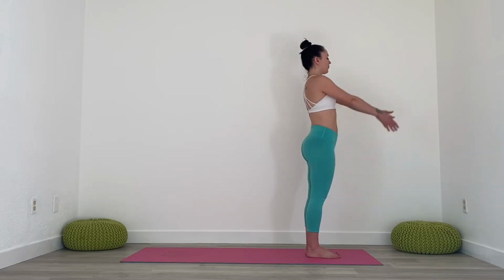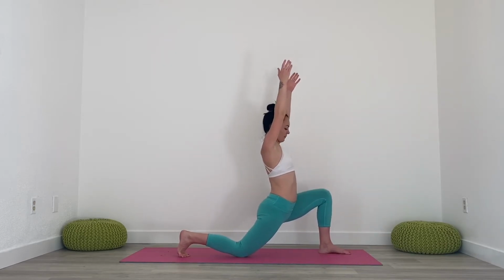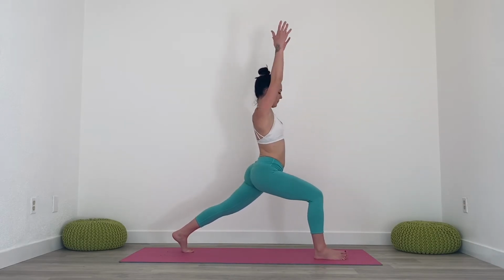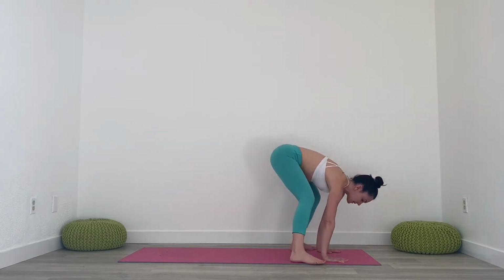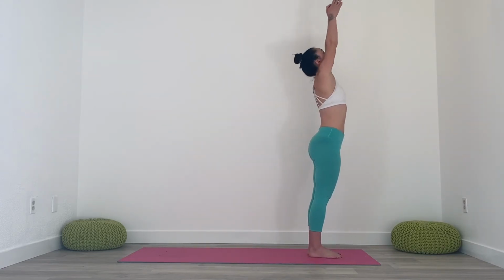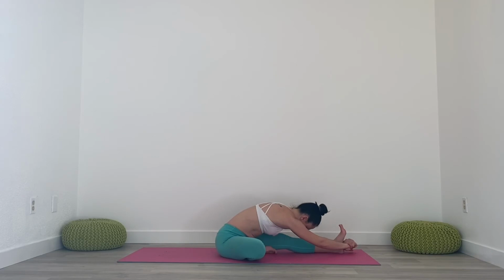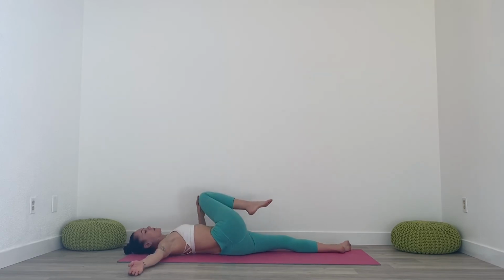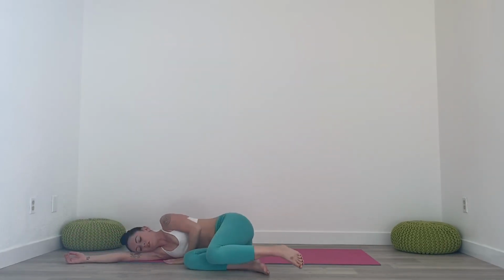15 Minute Yoga Flow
In this 15 Minute Yoga Flow we will start with a couple sun salutations and then move through a short and sweet flow class. Some of the poses you will see are Goddess Pose, Revolved Half Moon Pose, Little Bridge and more. This practice is suitable for all levels. Enjoy :)

Amethyst is a 500 hour certified yoga instructor. She took her first yoga teacher training at the Sivananda and Vedanta Centre in Neyyar Dam, India in 2009. Since then she has taught thousands of classes in Edmonton, Alberta. Other trainings she has taken include: Ayurvedic Yoga Therapy Course, Taste of YogaKids, Acro-Muse Acroyoga teacher training and many other yoga workshops. Her goal is to get more people trying yoga and living healthier and happier lives!

Do not attempt any of the actions or instructions found in this video without first consulting with a qualified professional. Please consult your healthcare professional before participating in or acting on any recommendation found in content provided by Amethyst Ward.

You agree that use of the information contained in any content provided by Amethyst Ward is at your own risk. Amethyst Ward is not responsible or liable for any injury sustained as a result of using the content in this video or any other video provided by Amethyst Ward.